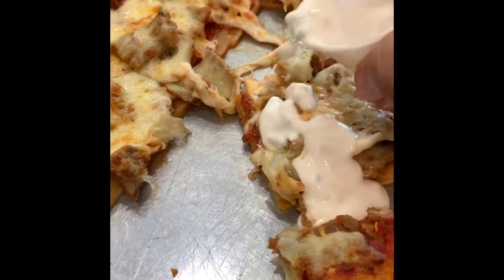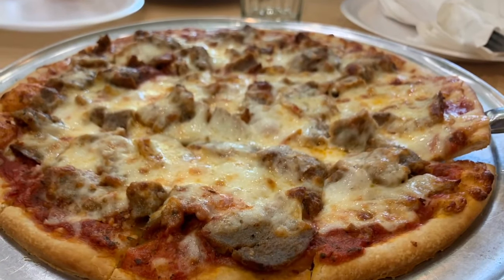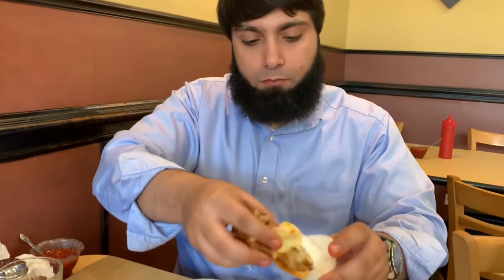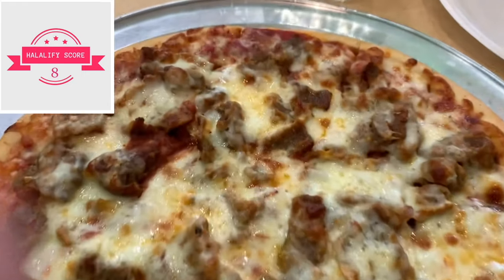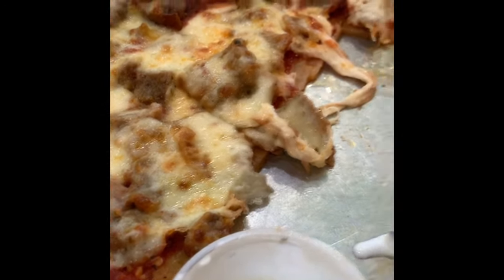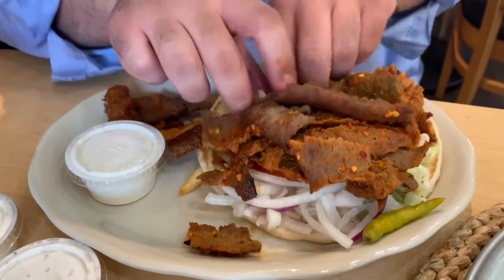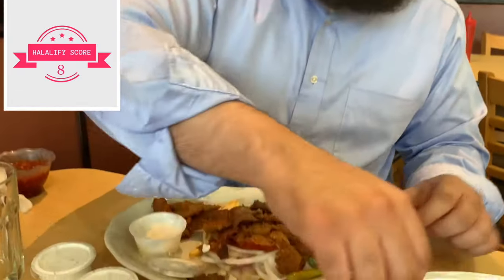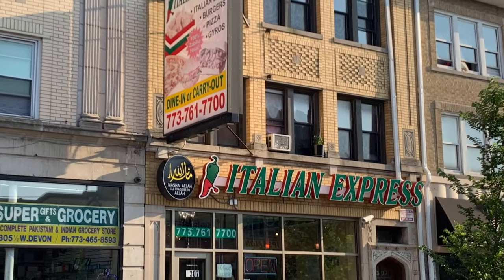Halal Gyros Pizza on Devon?! Italian Express!! Zabiha Halal Food Reviews.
-YES! Exclusively Zabiha Halal Food for review, so dont "what does an arab know about zabiha" me haha!! :-)

Italian Express
Address: 2307 W Devon Ave, Chicago, IL 60659

HALALIFY=to verIFY good HALAL food!

CHARITY
In general, we will prioritize local food depositories depending where we travel in the future (Detroit, New York, Dallas,etc) or current humanitarian disasters(tsunamis, earthquakes, etc) and if available
-For this video, our goal new goal is 20, 000 views,  once we reach that(and become a youtube partner) expect a follow up video to see how much we will be donating, 10% minimum of any money I make on this video will go to charity, the more views the more is donated, so share these videos with your family, friends, and colleagues! Vlogging with a Cause!